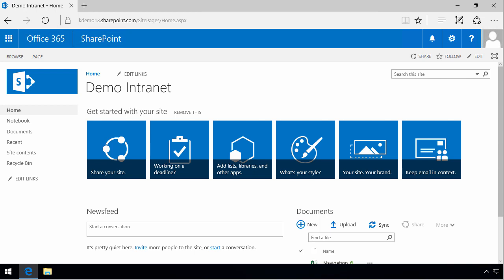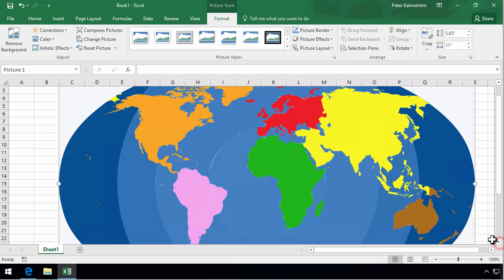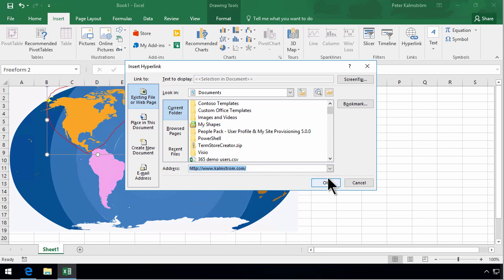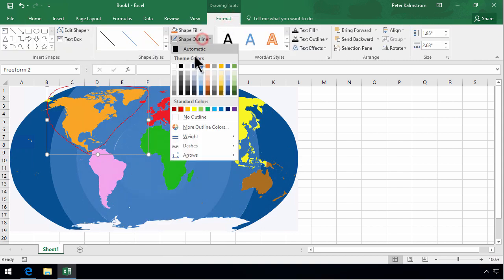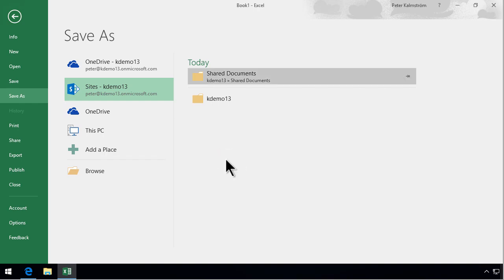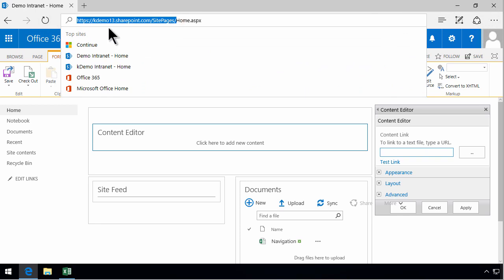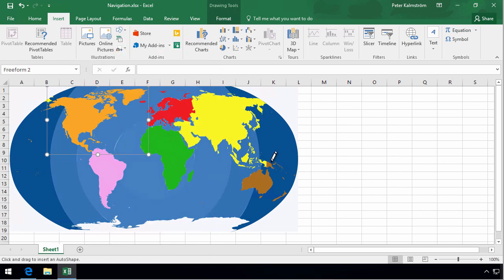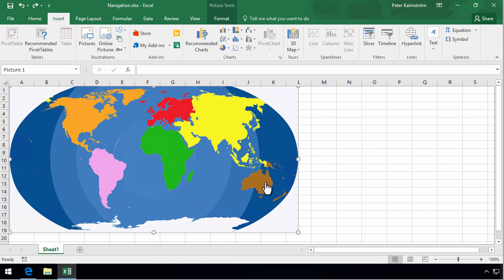Add an Excel Hotspot Image to SharePoint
Create an image with several clickable areas in Excel and add it to a Content Editor web part in a SharePoint wiki